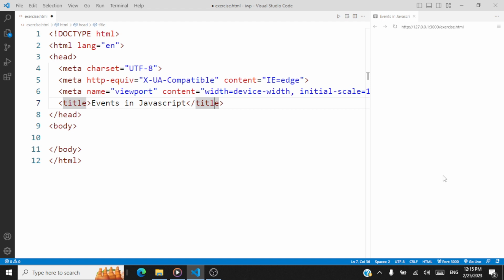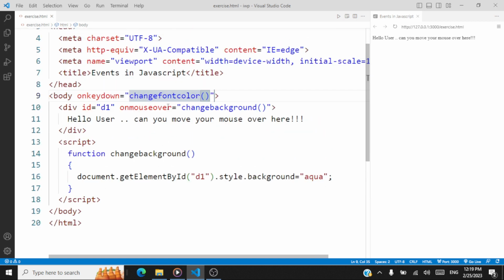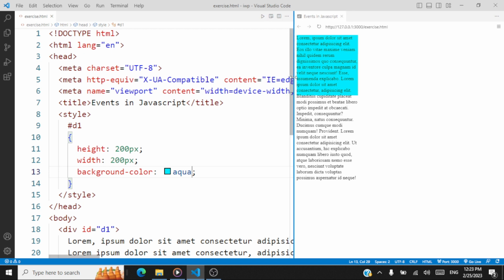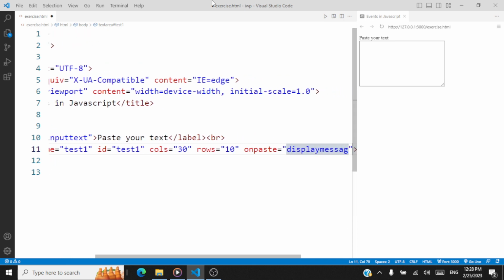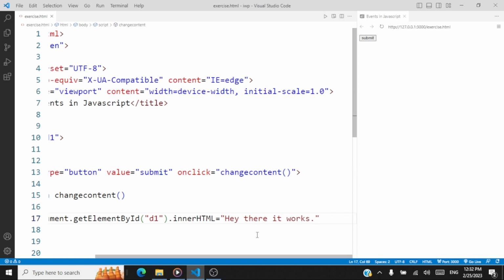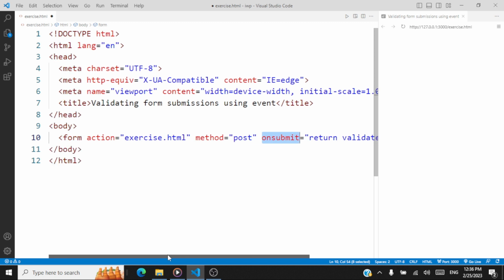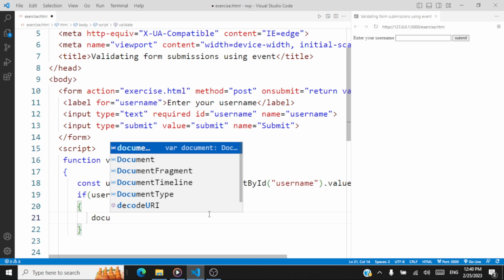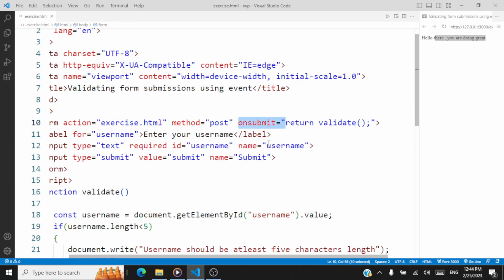JavaScript Events - Demo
We will look at an Introduction to Events in JavaScript. The demo of the following events is shown using Visual Studio Code
onMouseOver
onKeyDown
onScroll
onPaste
onClick
onSubmit